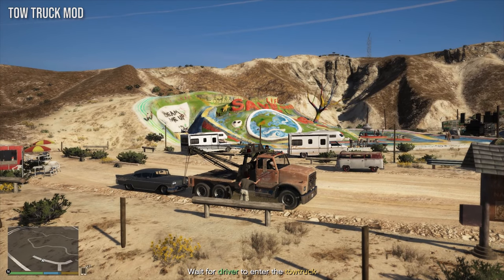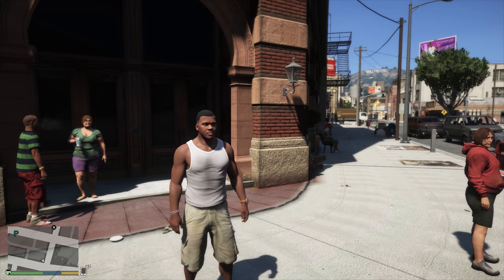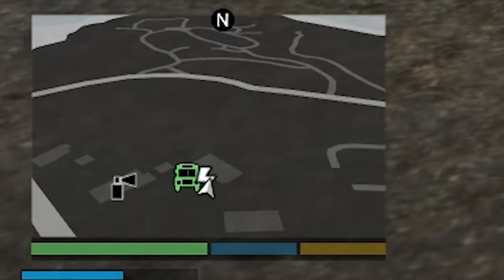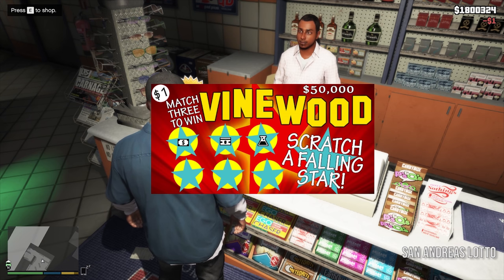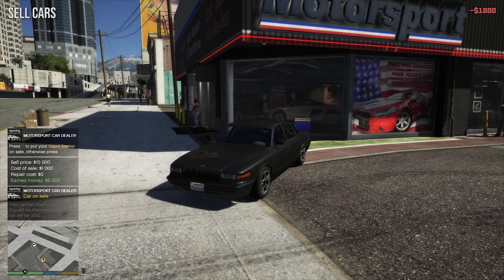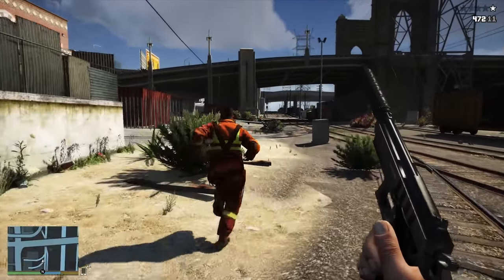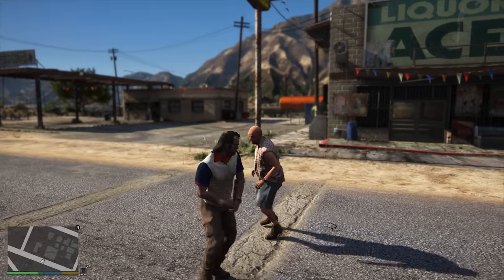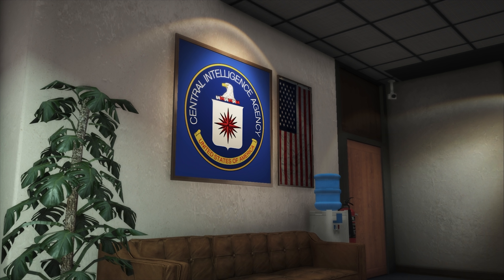How to Turn GTA 5 into Ultra Real Life Simulator(Part 2) - GTA 5 Mods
📄Timestamps
0:00 Intro
0:30 Jobs & Activities
2:07 Spending and Investing
4:41 World & Gameplay Improvements
6:31 Police and AI Overhaul
8:03 Fighting Mechanics & Animations
8:43 Vehicle Handling & Deformation
9:09 Real Life Emergency Services
10:00 Gameplay
12:57 Outro